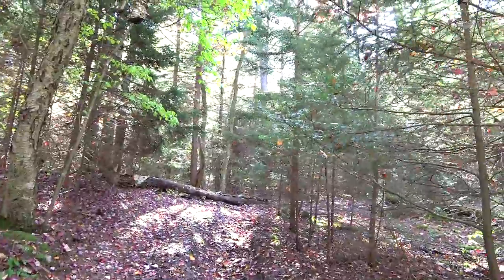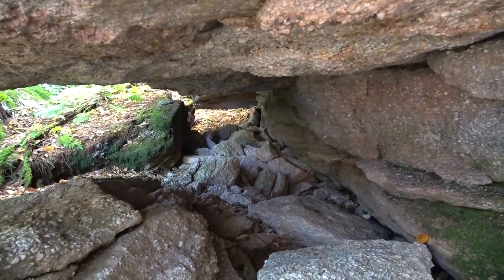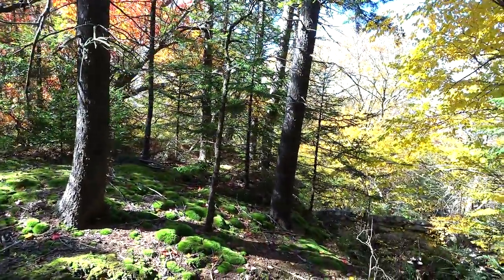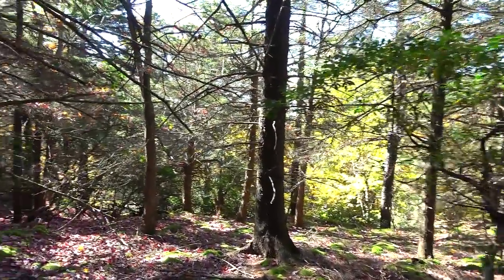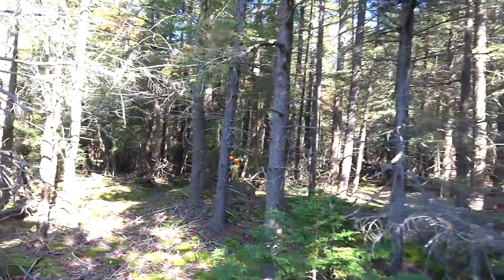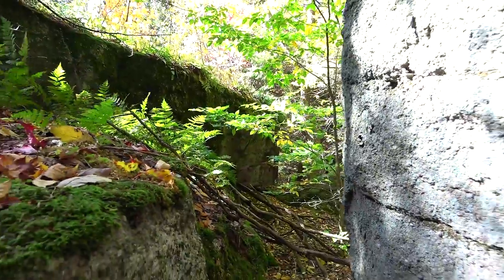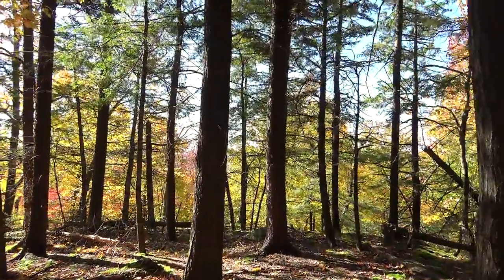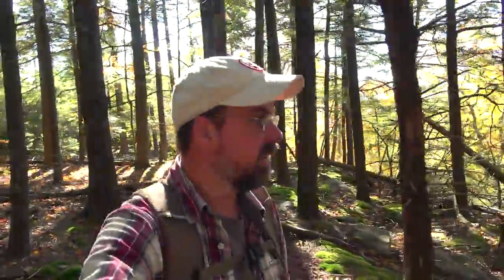The Search for Zion Rocks and Vista